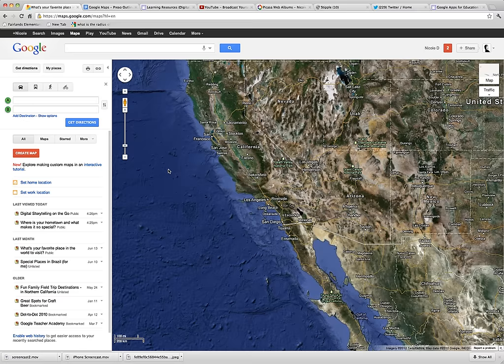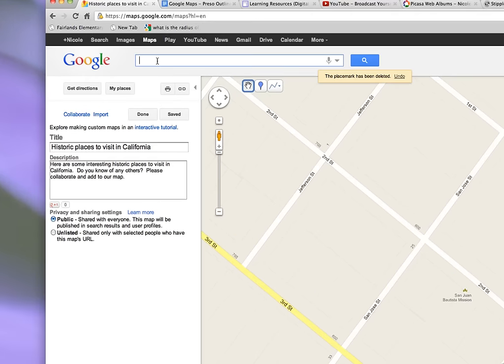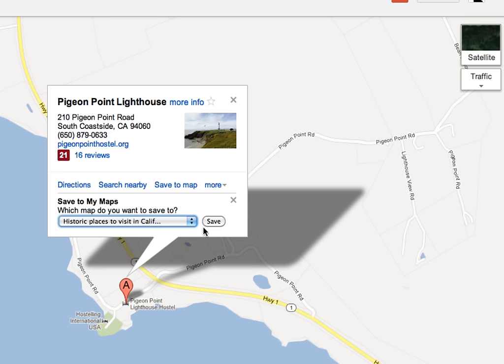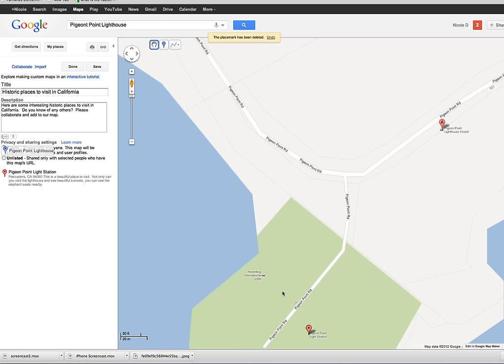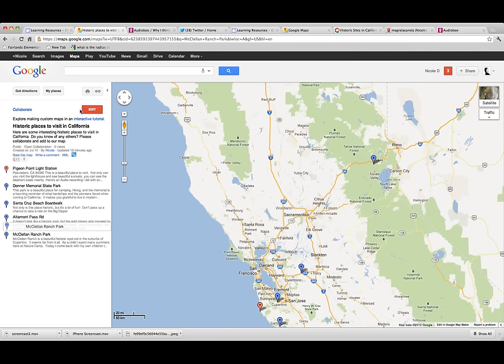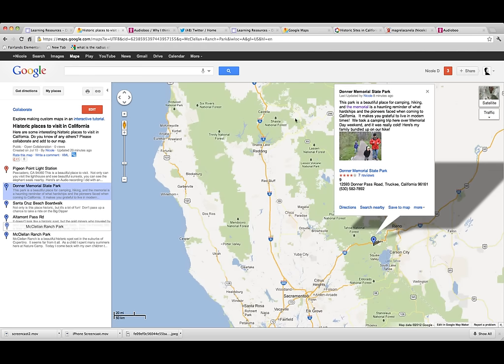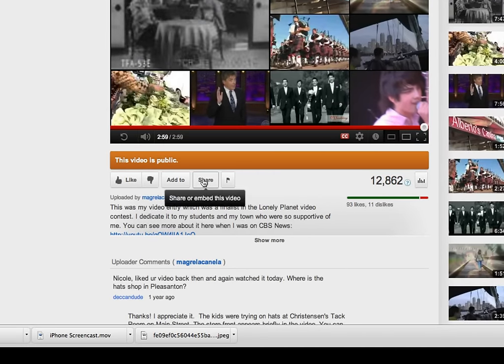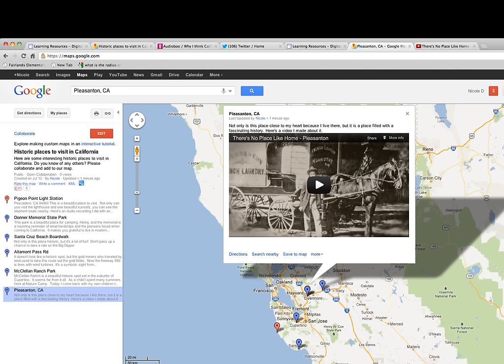Google "MyMaps" Tutorial.mp4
Learn how to make a personalized, collaborative, interactive, media-rich Google "My Map" using Google Maps.To add to the Google My Map made in this video, use this link: